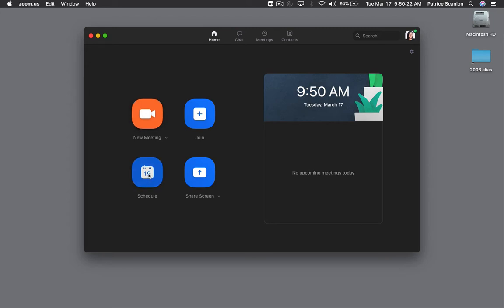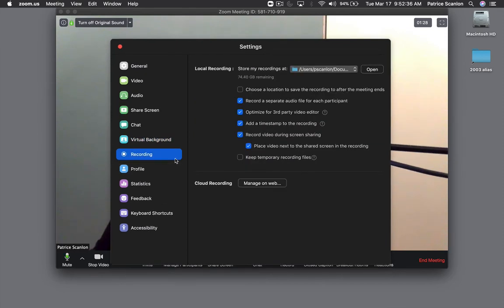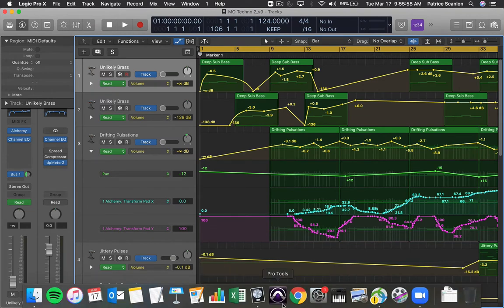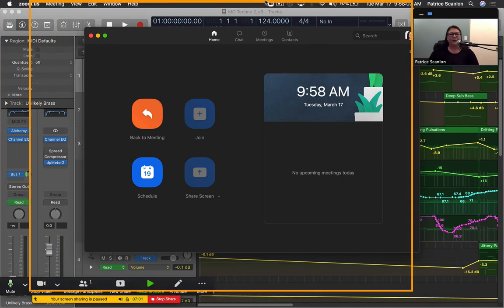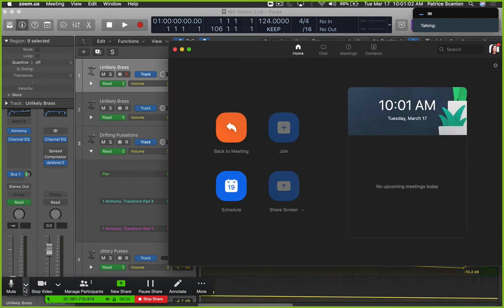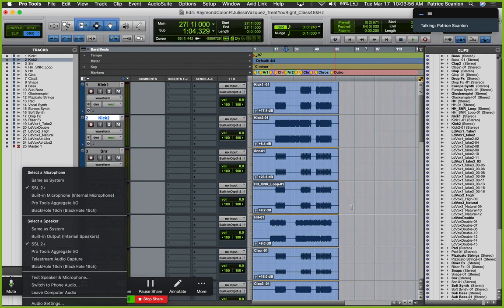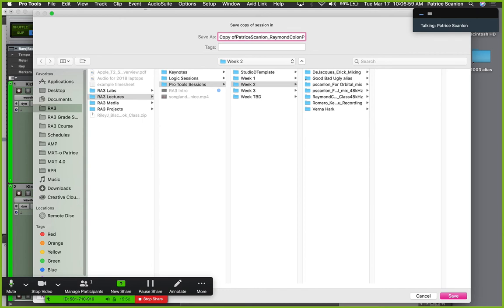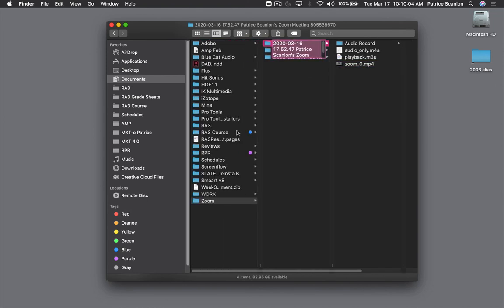Zoom Web with Logic and Pro Tools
Covers the basics of Zoom web conferencing application and how to route audio from Logic & Pro Tools to your Zoom live stream.